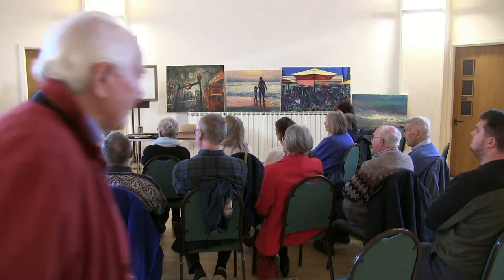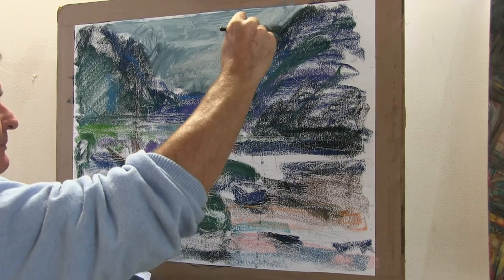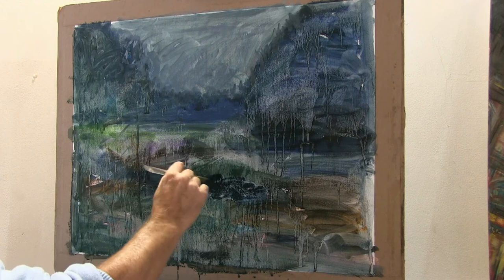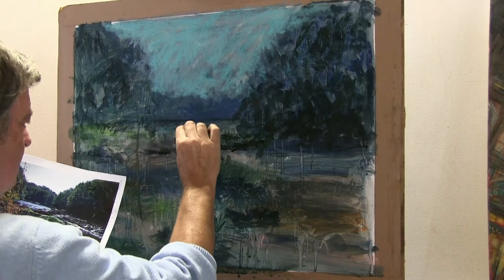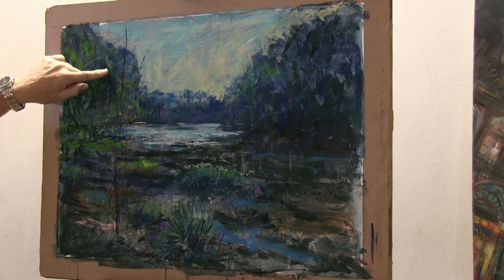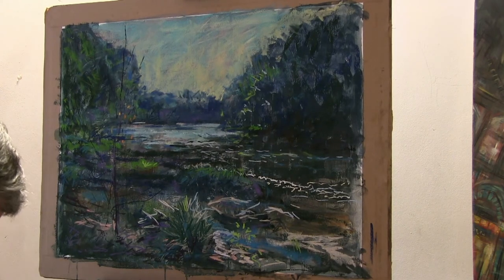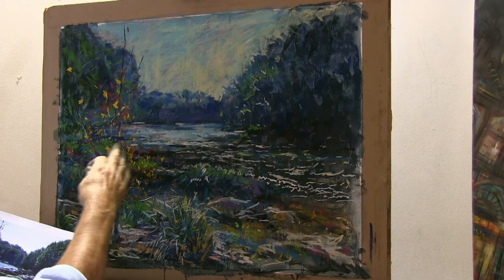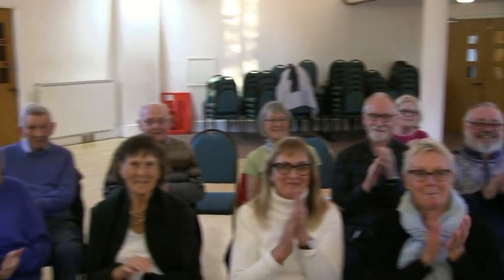Confluence of the two Creuse - Demonstration using pastel & water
Using Unison pastels and a full sheet of hot pressed water colour paper I paint a demonstration for a local art group to show how versatile soft pastels are when using them with water. The scene is an autumn one in France as the two Creuse rivers join. Trees, leaves, water, grasses and sky.